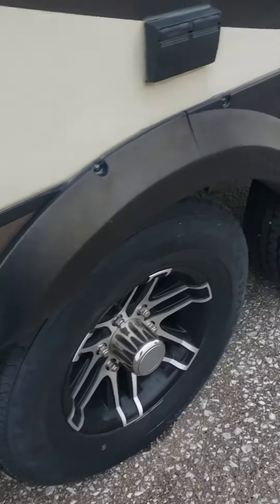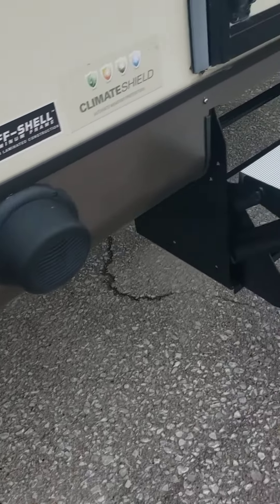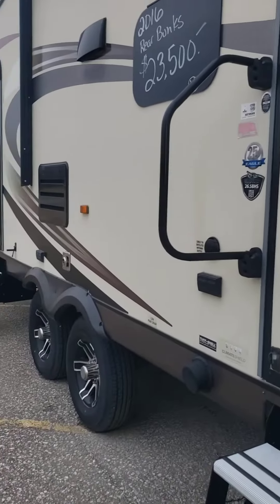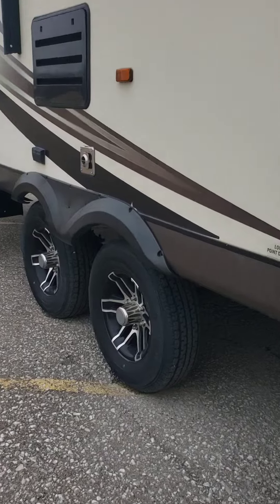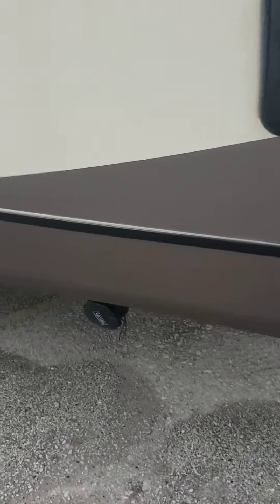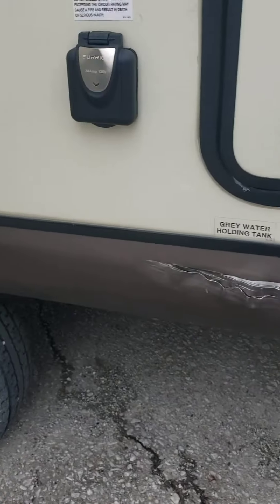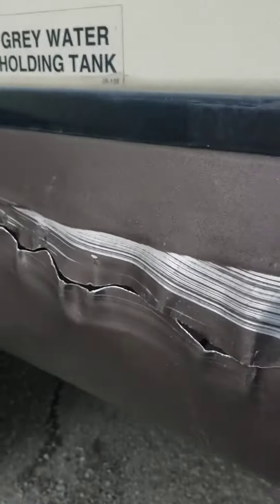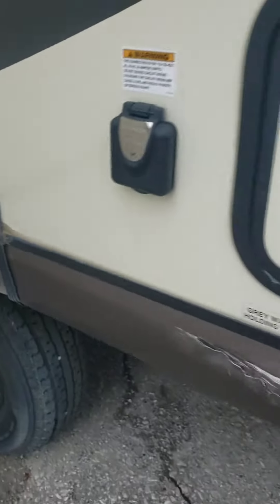2016 Jayco Eagle 265BHS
Exterior video